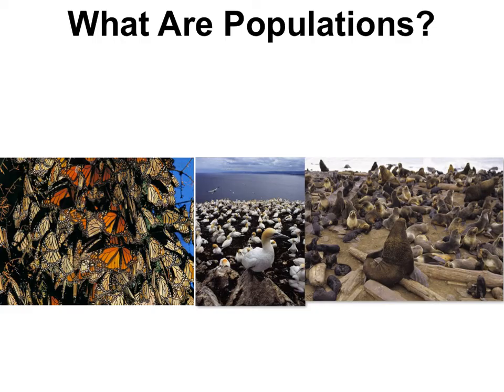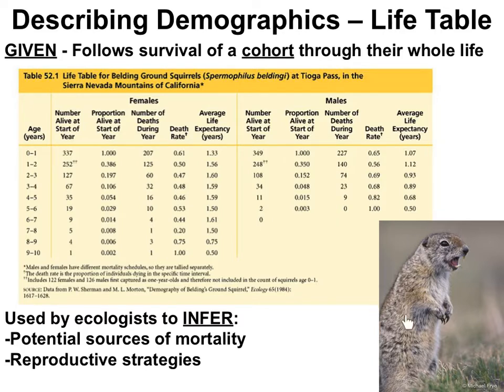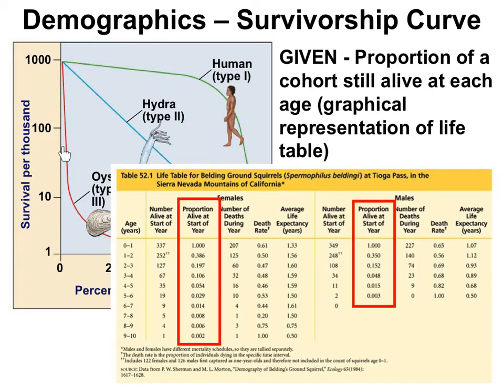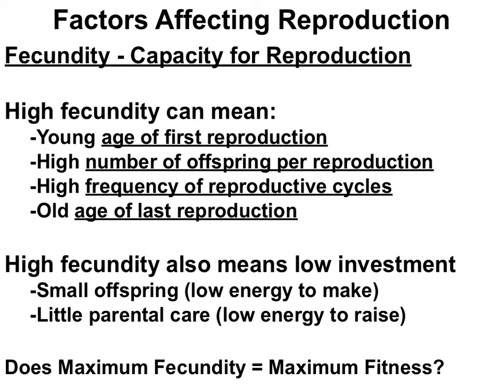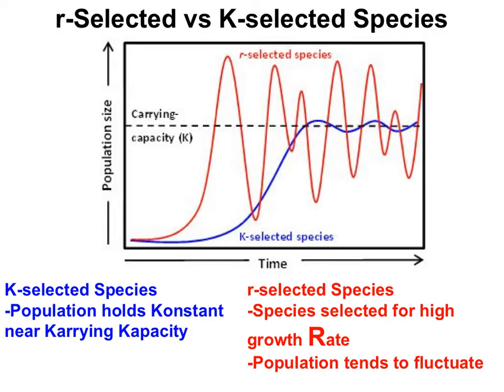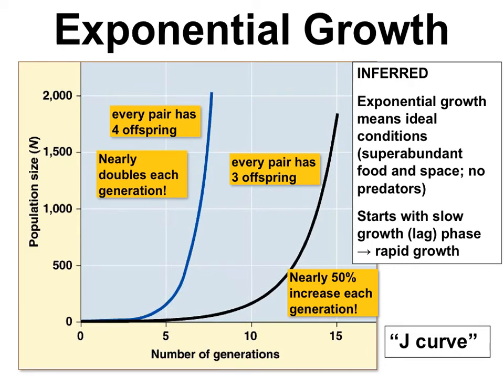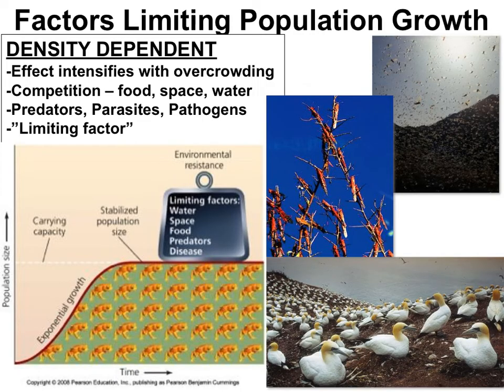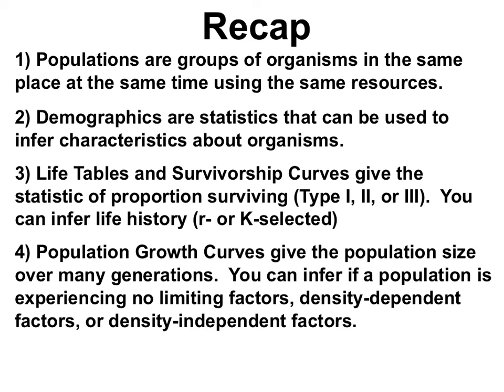Video 4.2 - Populations